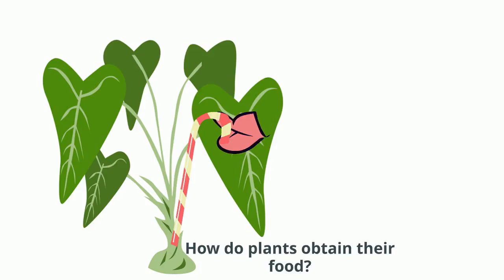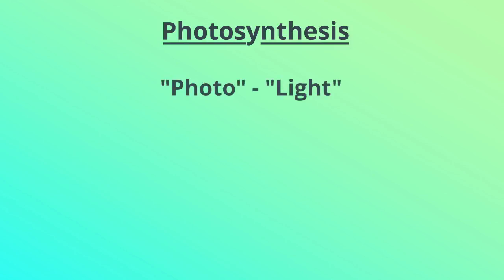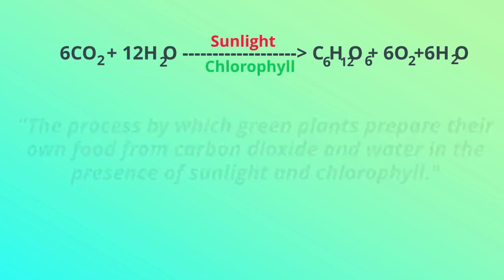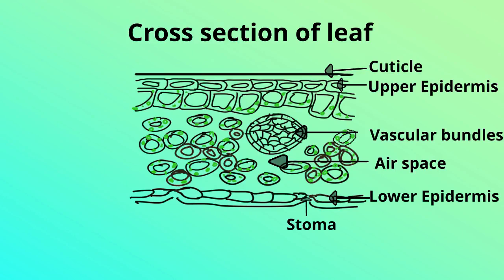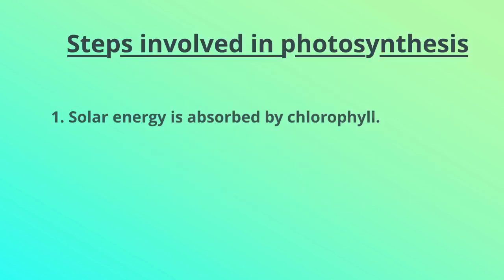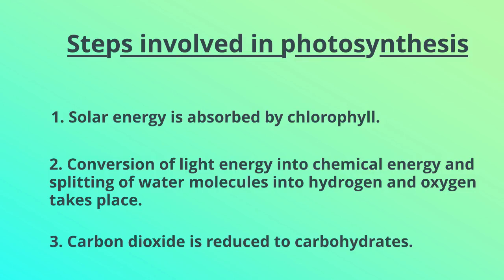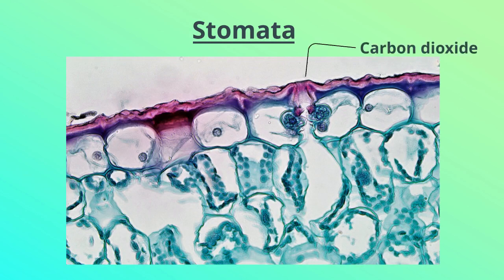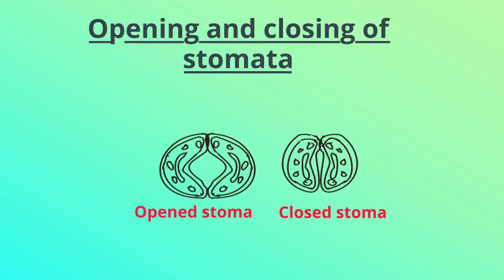Photosynthesis || Nutrition in plants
This video explains how plants prepare their food by the process called photosynthesis.
Photosynthesis is the process by which green plants prepare their own food with the help of carbon dioxide and water in the presence of sunlight and chlorophyll.
*Timestamps*
00:00 – Introduction
00:32 – Definition
01:12 – Site of photosynthesis
01:46 – Steps involved in photosynthesis
02:20 – What is stomata?
03:03 – Opening and closing of stomata